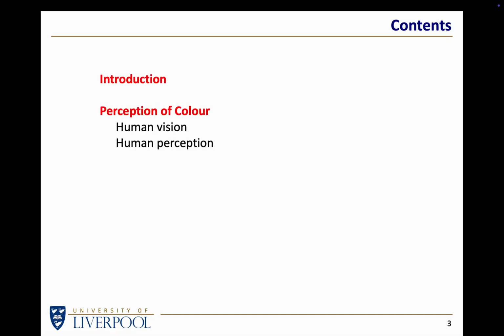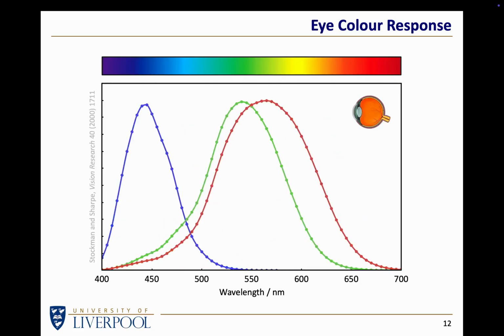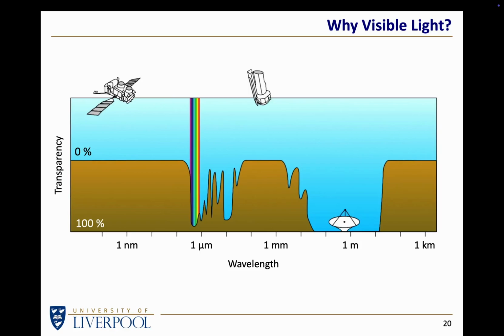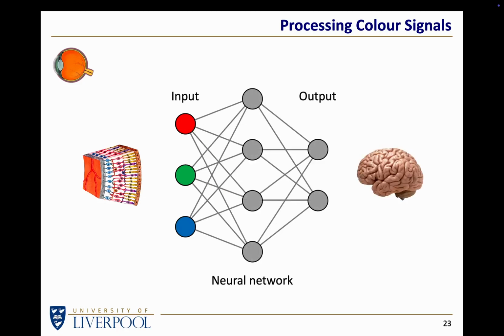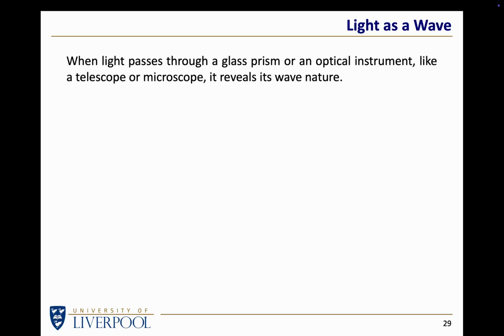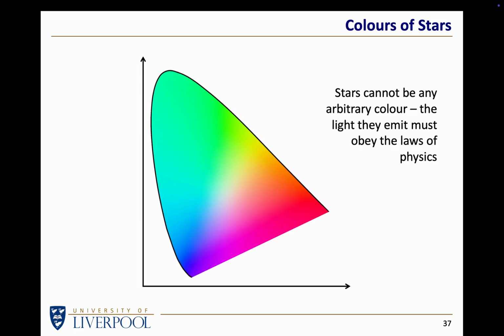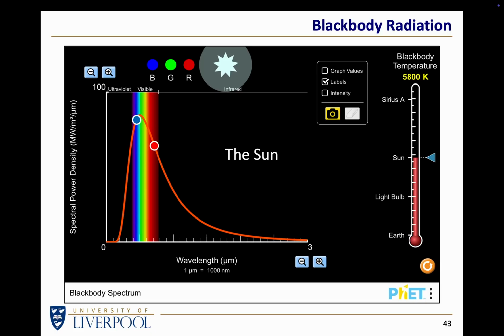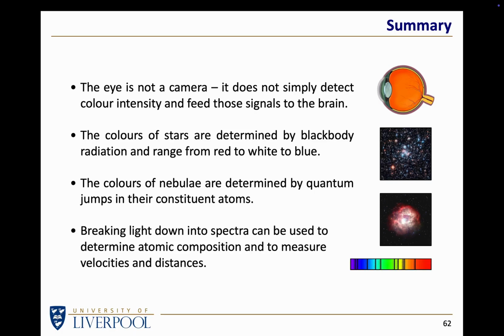Fiat Lux IV (SSS)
An outreach talk given to the Southport Scientific Society (SSS) on 12 Dec 2024.